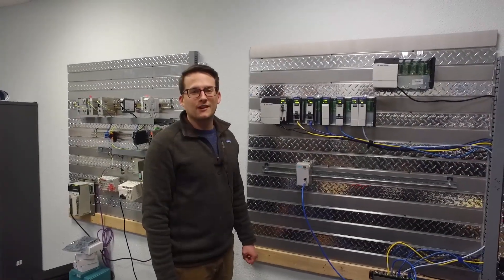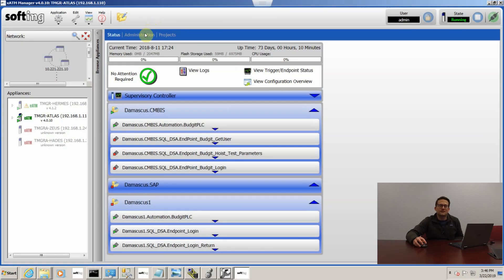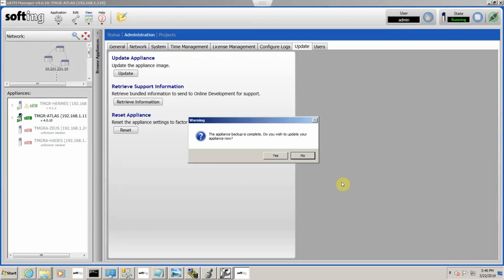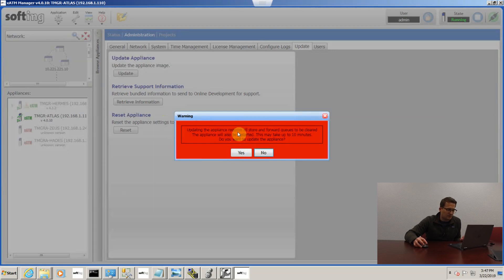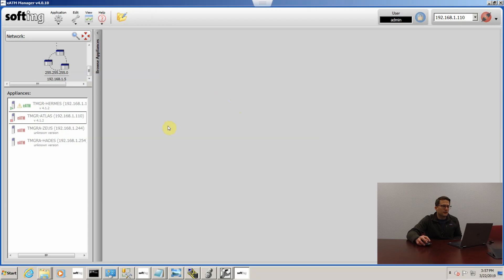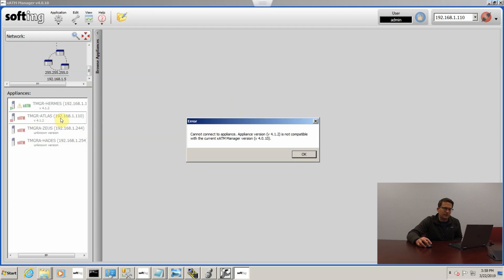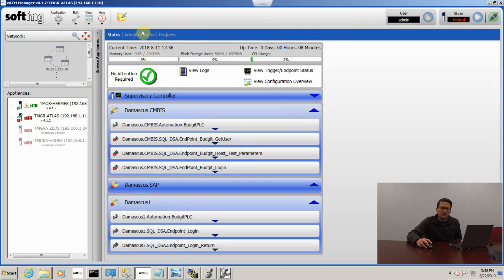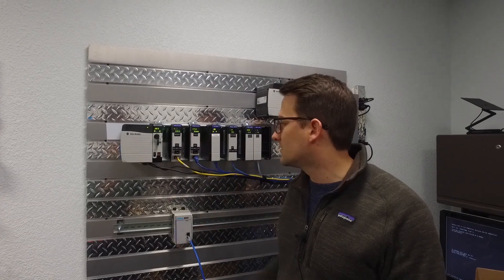tManager -- How to Update Firmware